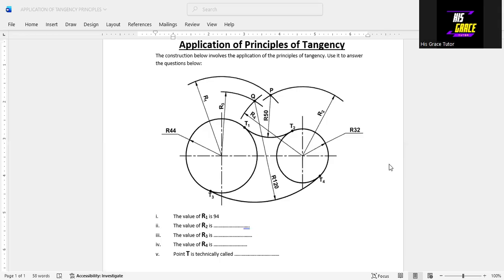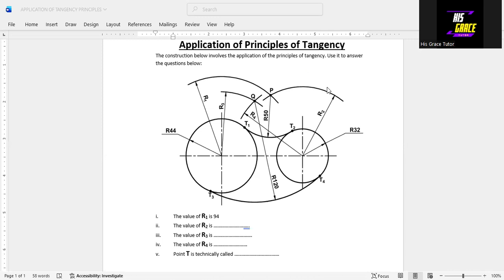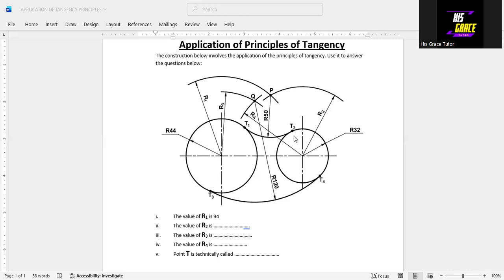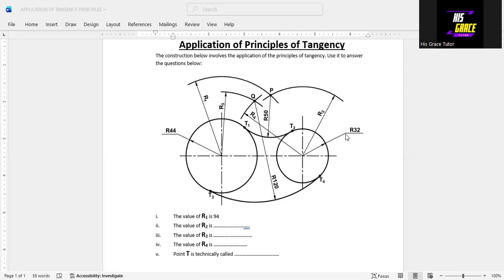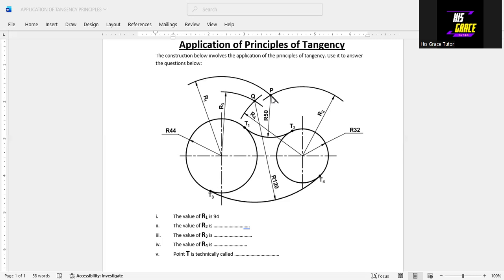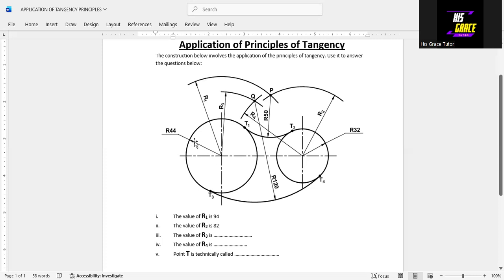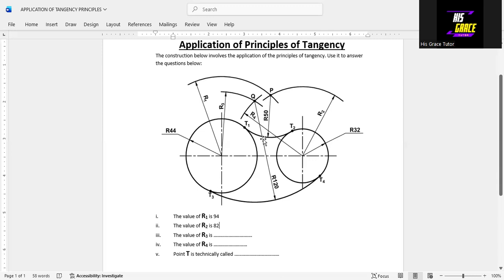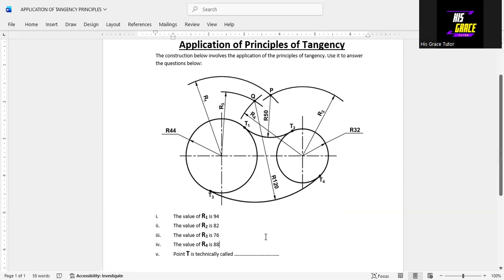How to Determine Radii on a Template in Tangency Question